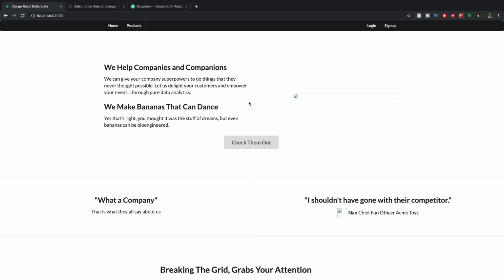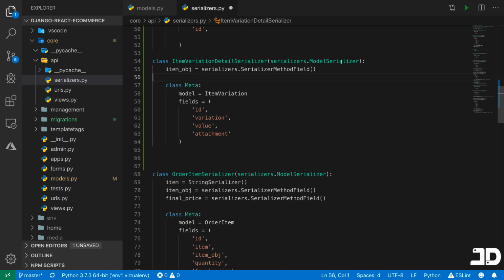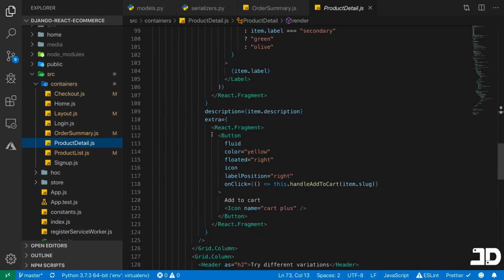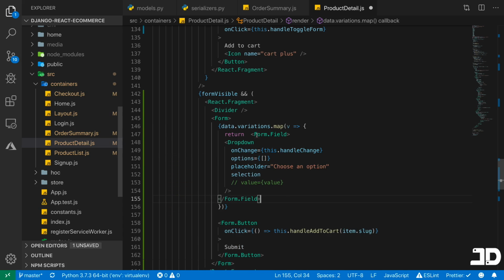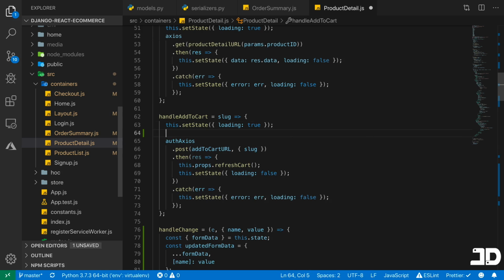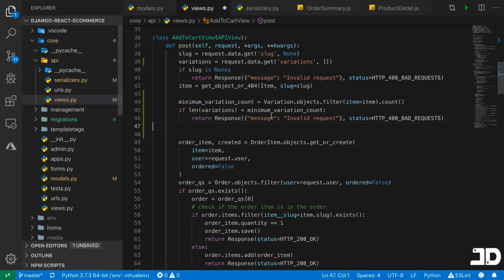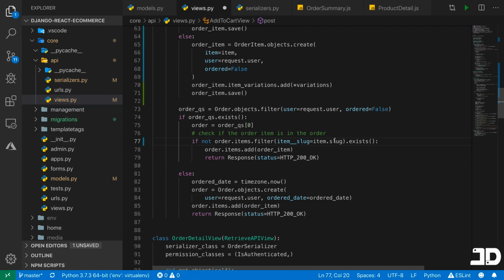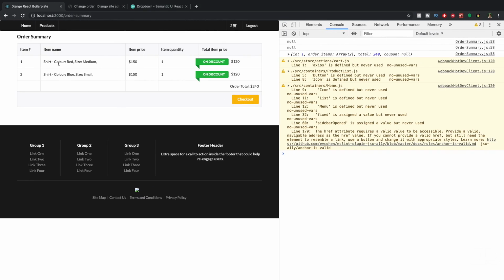Build an ecommerce website with Django and React // Part 7 - Adding variations to cart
In this series we're going to be building an Ecommerce website with Django. In the previous video we added product variations. In this video we'll be adding those variations to the cart.